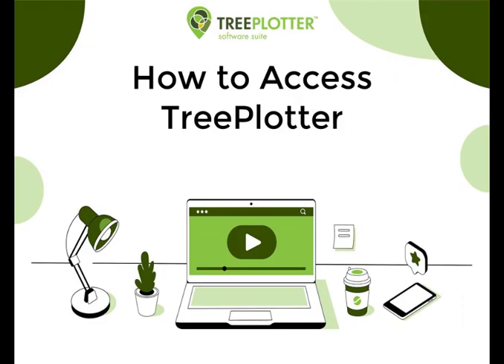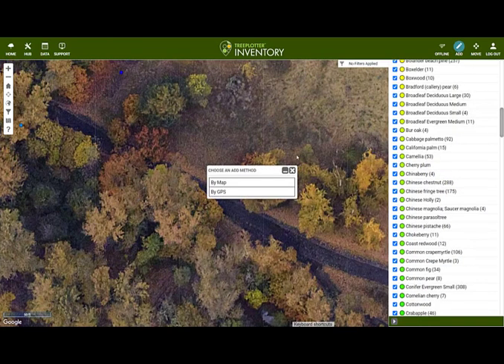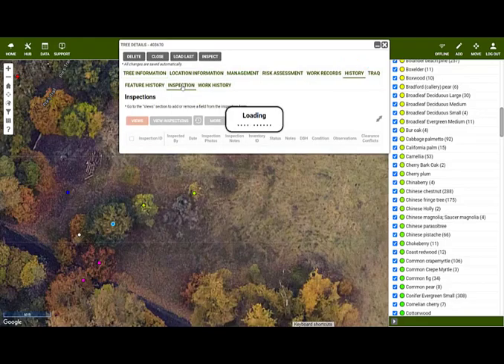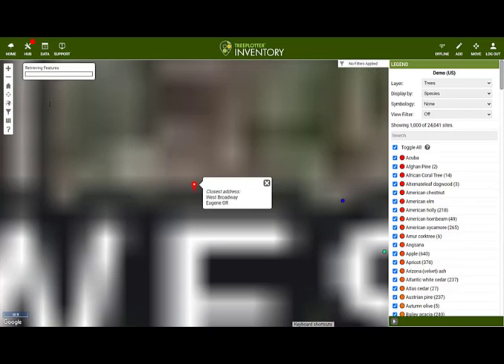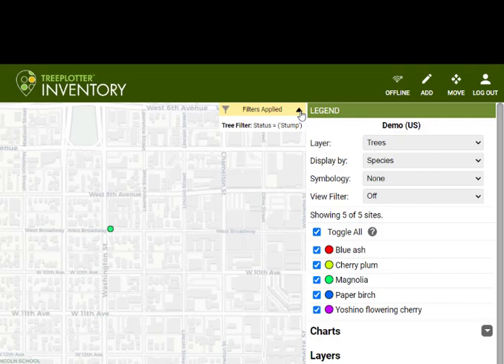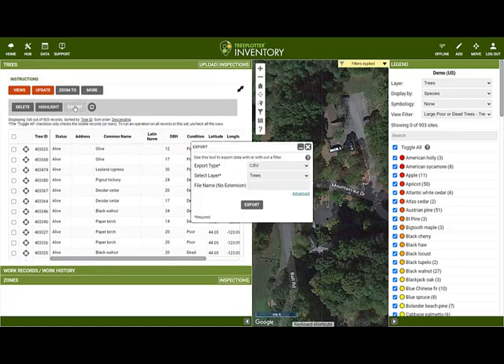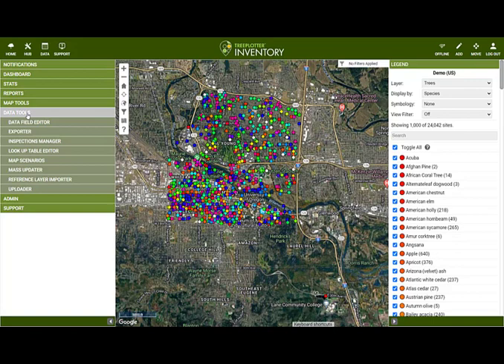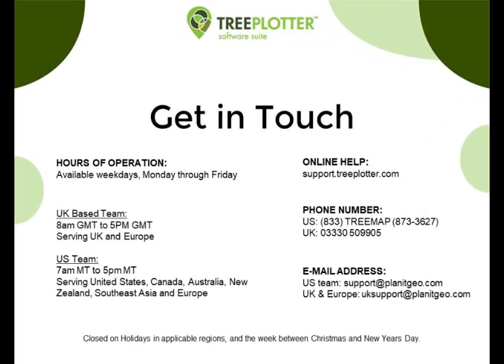TreePlotter™ INVENTORY Orientation Video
Watch this beginner orientation video on TreePlotter™ INVENTORY to get started in with your TreePlotter software.
List of Topics and Times:
1. Intro (00:00)
2. What we will cover (00:10)
3. How to Access TreePlotter INVENTORY (00:22)
4. Using TreePlotter on a phone or tablet (00:36)
5. Logging In (01:02)
6. Resetting Your Password (01:14)
7. How to Add New Users (01:22)
8. Add a Tree (2:15)
9. Moving a Tree (03:10)
10. Deleting a Tree point (03:55)
11. Archiving a Tree point (04:02)
12. Filling out the Tree Details (04:35)
13. Adding a Species (4:54)
14. Address and Tree Coordinates (5:41)
15. Using the Load Last Button (6:18)
16. Inspections (7:00)
17. Editing and Maintaining Trees (7:31)
18. Interactive Legend (8:52)
19. Navigation Toolbar (12:00)
20. Advanced Filter (13:29)
21. Data Table (17:51)
22. Map Tools (21:50)
23. Data Tools (25:02)
24. Needing Help? (28:13)
25. Supporting Documentation (29:05)
26. Contact Our Professional Services team (29:37)